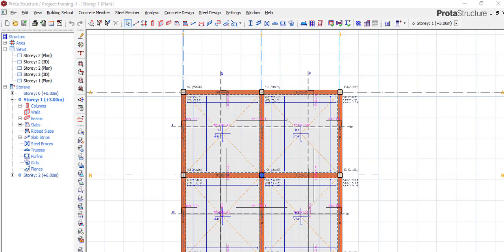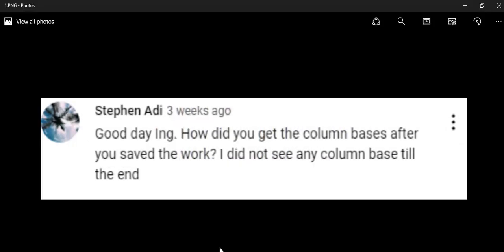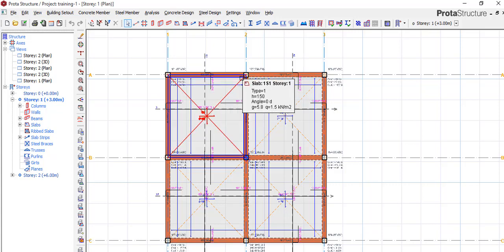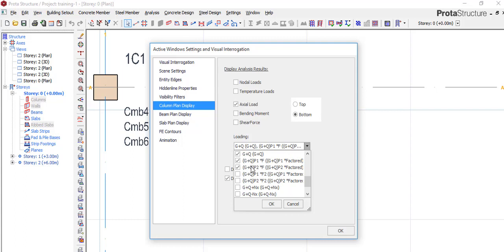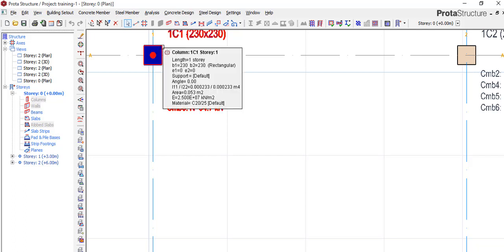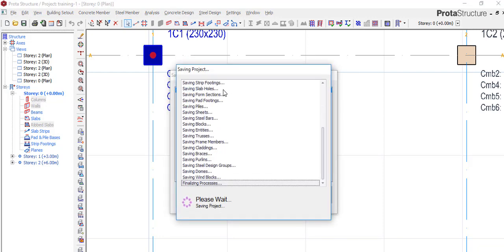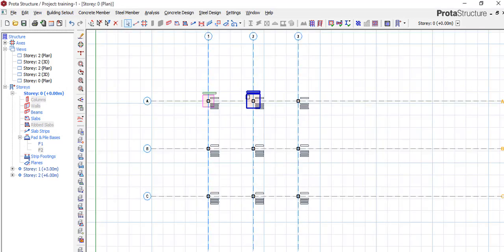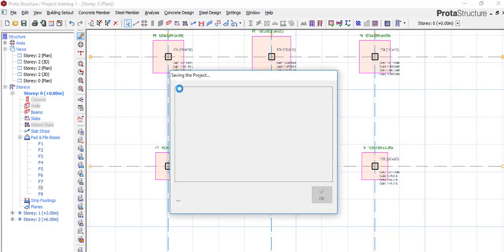protastructure tutorial: how to design for column base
this video would teach you how to design for column base